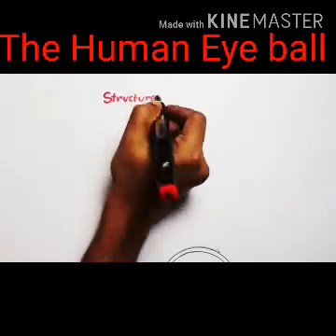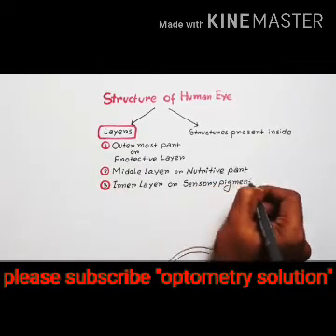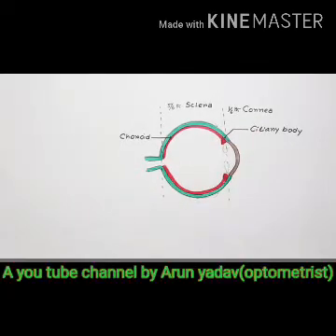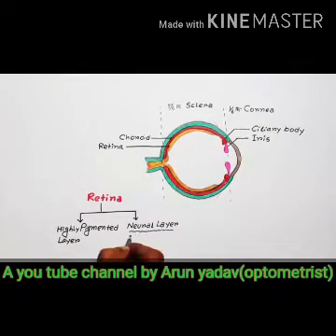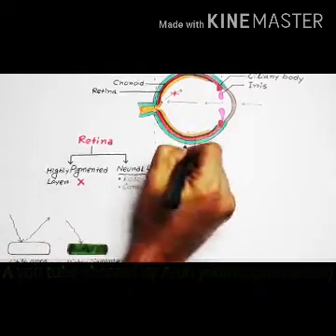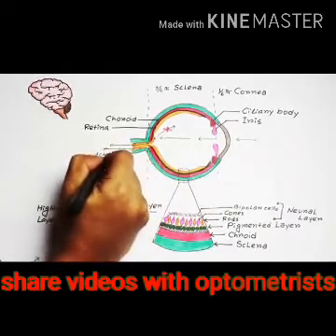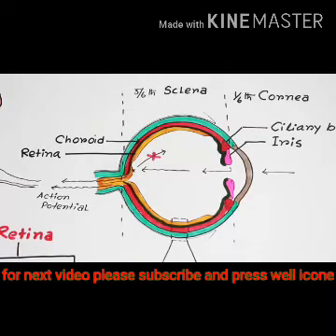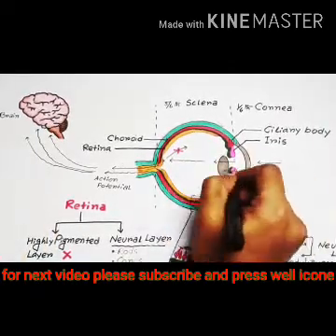Structure of Eye.what is Human Eye ball ||parts and function of eye || Hindi & English review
Hello dear optometrist and others , I'm sharing my 2nd you tube video of optometry topic "The Eye ball". In this video you watch part of eye ball , function & microscopic structure of eye ball.